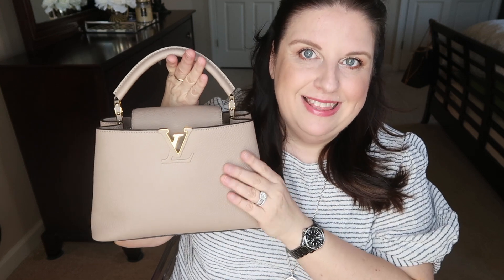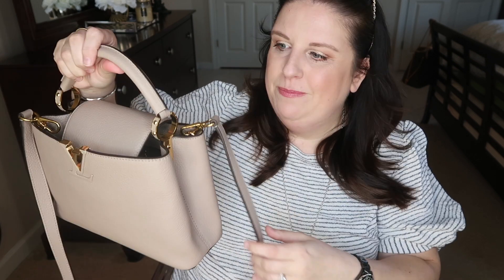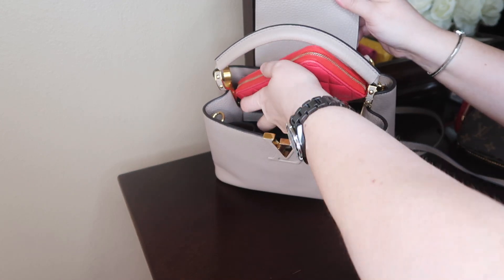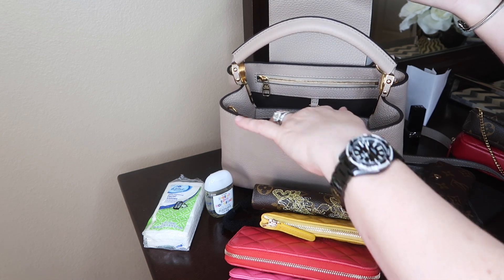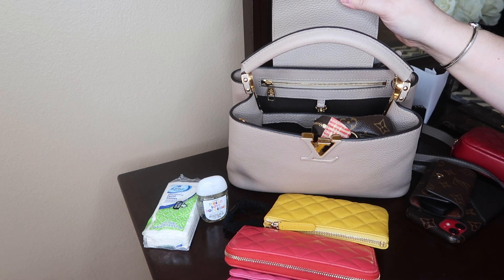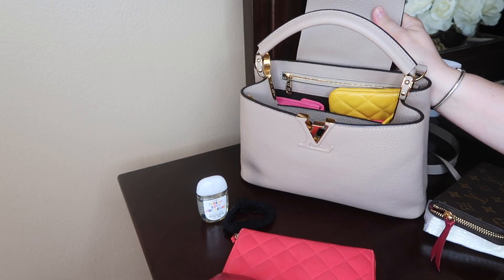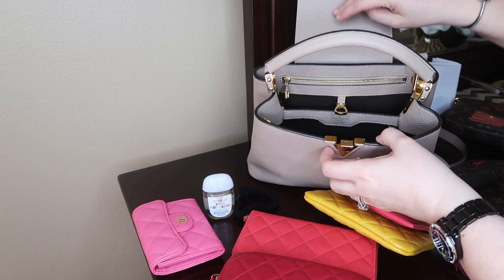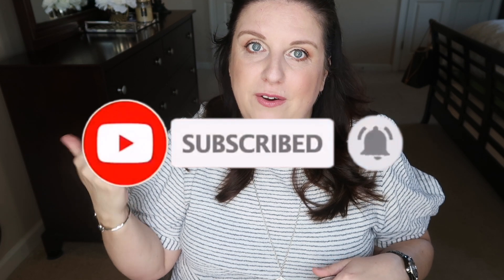LOUIS VUITTON CAPUCINES BB !!! WHAT'S FITS INSIDE?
I will show you what I have in my Capucines BB bag and what can really hold!

xoxo Magdalena

Products Mentioned:
LV capucines bb (same as mine)
Chanel medium wallet (in pink)
LV key holder
Chanel cosmetic pouch ( in black)
LV clemence wallet (same as mine)
LV sarah wallet
LV mini pochette
Chanel small o case (same as mine)
chanel card holder (similar)
chanel card holder with pocket ( in red)

My makeup:
Dior 625 lipstick
ABH brow wiz
Eyes- Natasha Denona mini nude palette
chanel consealer
Tatcha Primer
CHANEL foundation
gucci bronzer
chanel cream bronzer
Gucci powder
K. Aucoin sculpture powder
Patrick Ta countur and bronzer duo
tom ford eye liner
ABH mascara
L. Mercier secret brightening powder

xoxo Magdalena

SEND MAIL TO:
MAGDALENA MSTYLE
P.O.BOX 242685
LITTLE ROCK, AR 72223